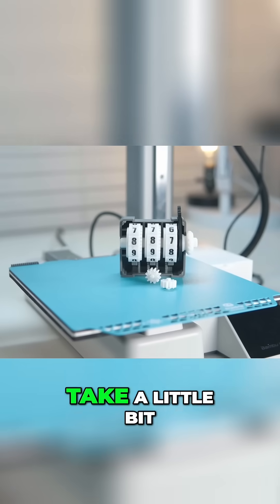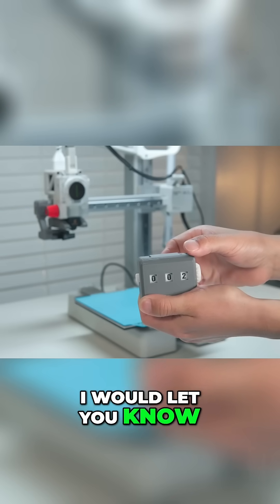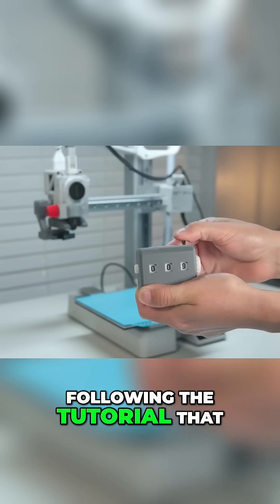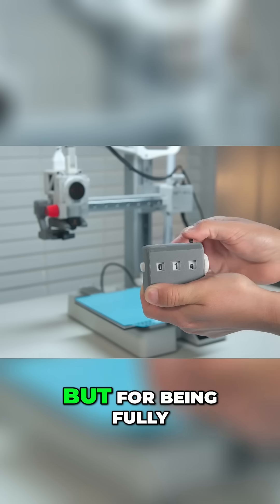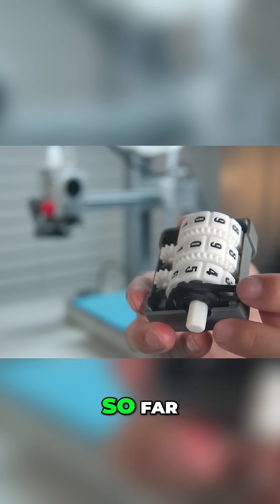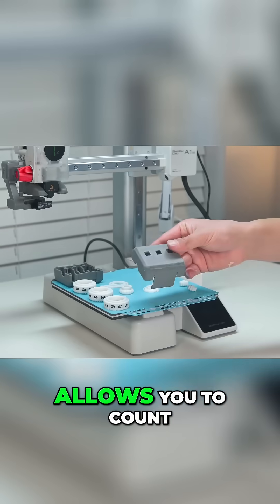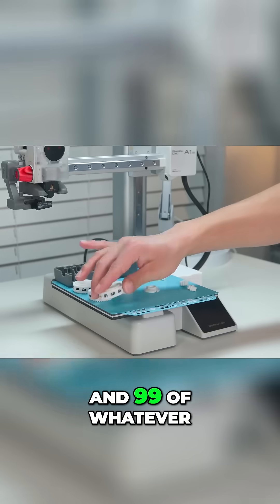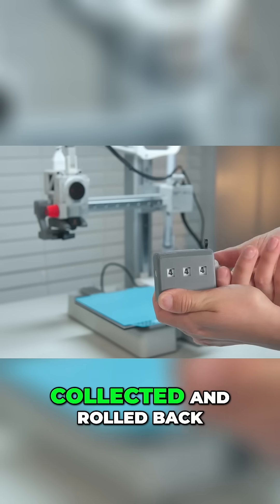I 3D Printed a Working Counter and It Actually Works!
Filament-
Upgrade Your Printer:
Panda Knomi
Panda Lux LED
Glacier Build Plate
Frostbite Biuld Plate
Screw and anchor kit
LED Strip (ON SALE)

-Chapters:
Intro 0:00